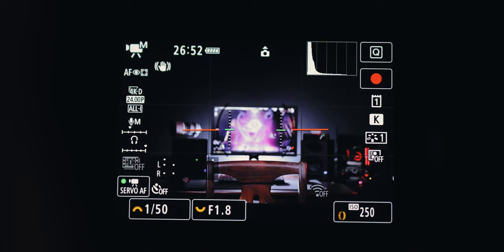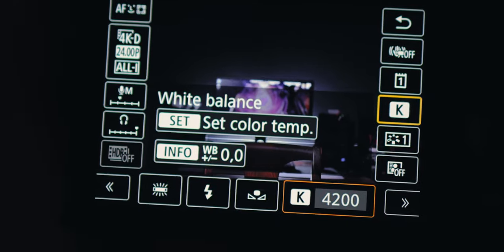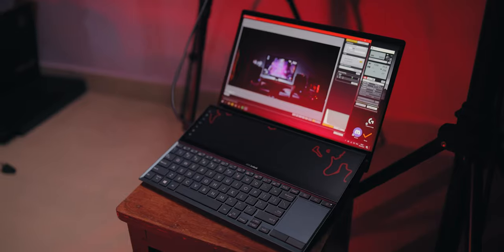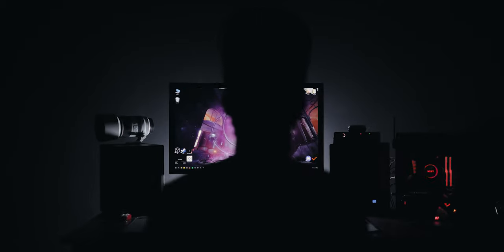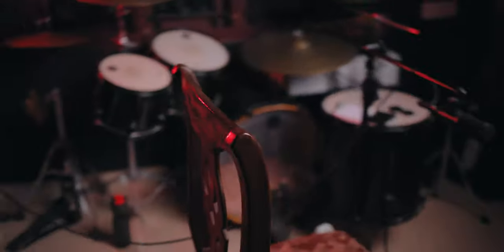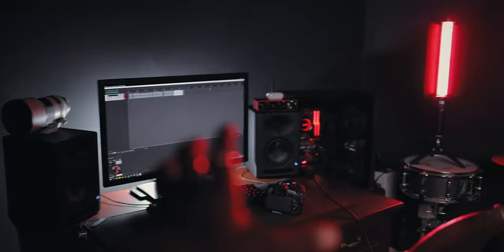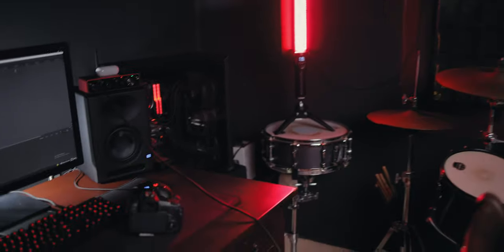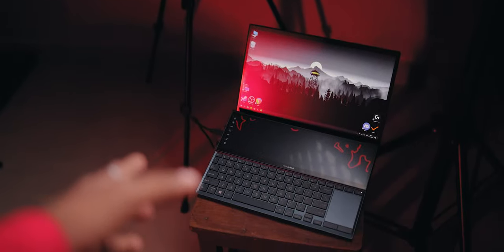How I shoot my Youtube videos | Lighting & Gear | Beyond Paradis3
Gear:
Canon RF 35mm 1.8f macro
Canon RF 50mm 1.8f
Canon RF 70-200mm 2.8f
Rode Videomicro
DJI RS2 Pro
Godox VL 200
Godox v860 ii + Xpro trigger
Godox 120cm octa
GoPro Hero 7 Black + PolarPro Filters